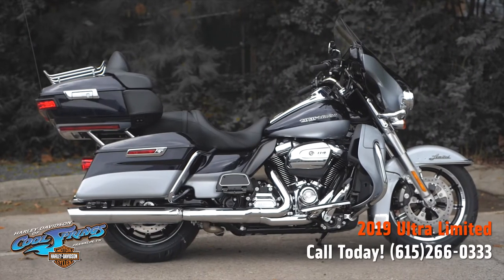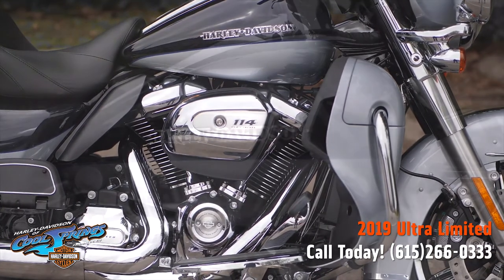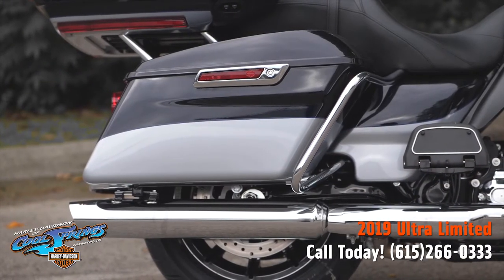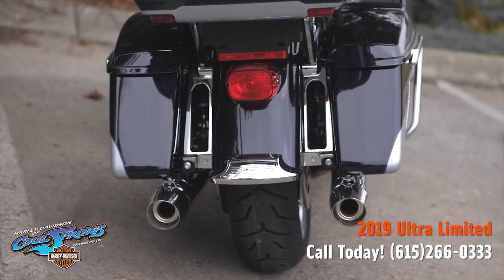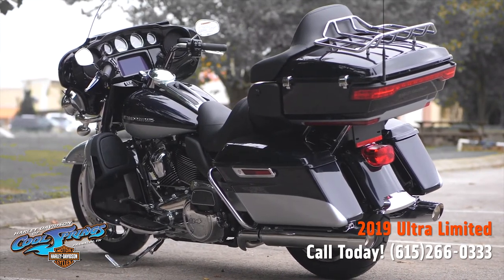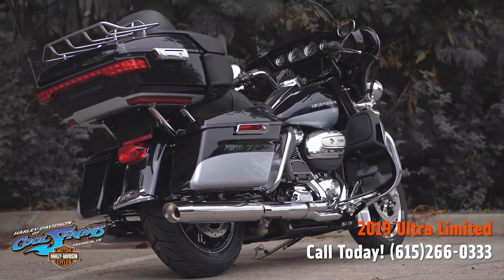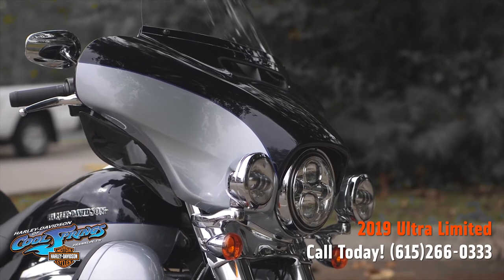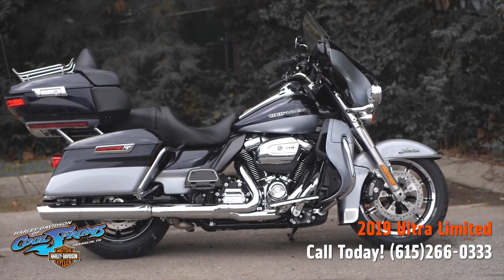2019 Harley Davidson Ultra Limited